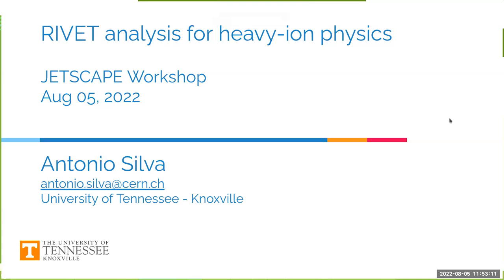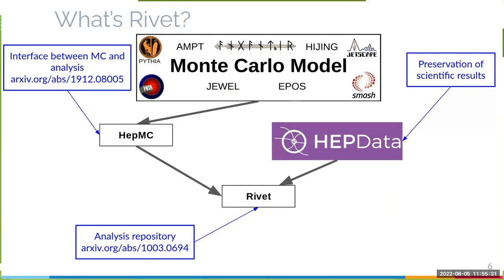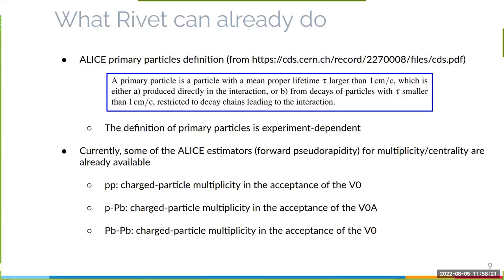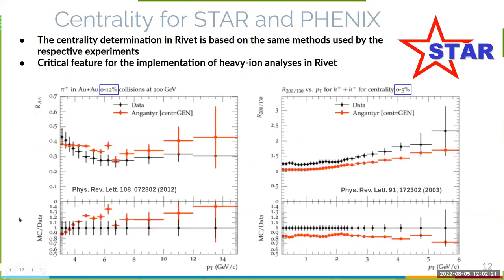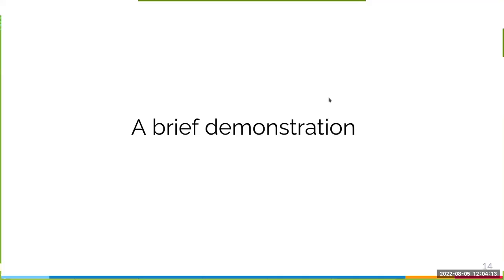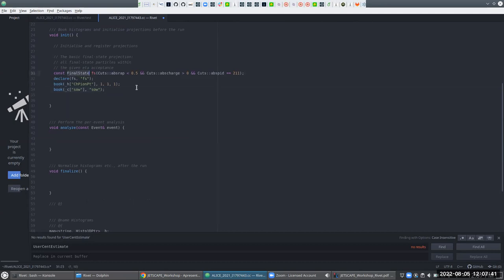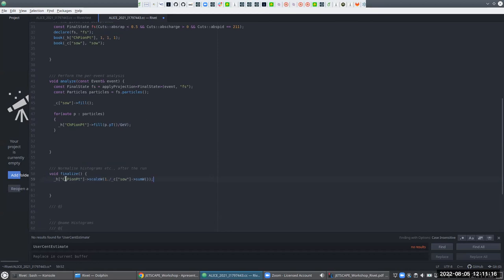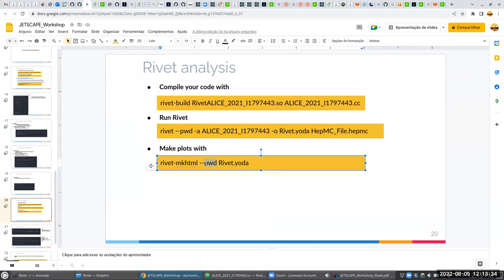Physics Lectures - RIVET analysis for heavy-ion physics - Antonio Silva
2022 JETSCAPE Online School

RIVET analysis for heavy-ion physics -  Antonio Silva (University of Tennessee - Knoxville)